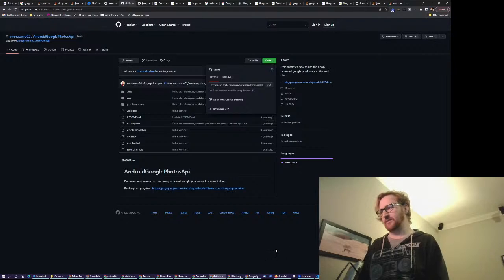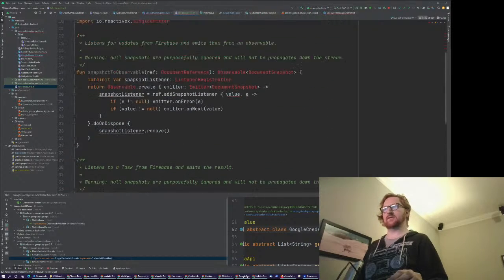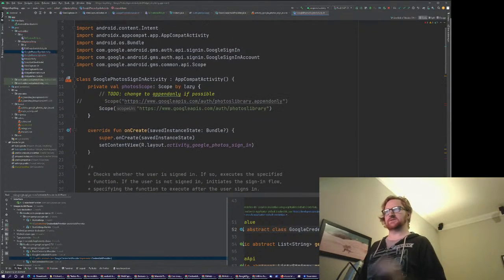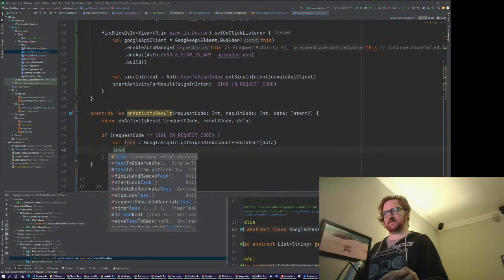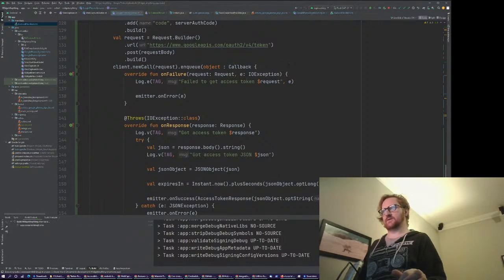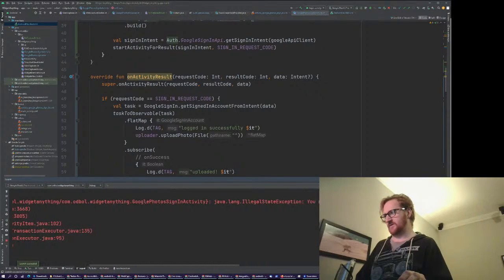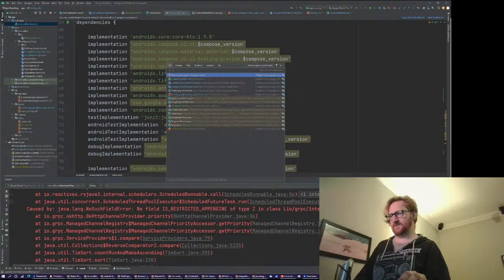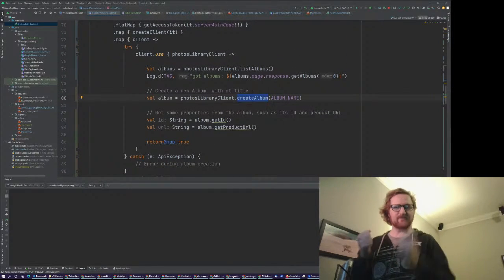Let's learn Jetpack Compose!: Widget Anything App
Livecoding an Android app to learnJetpack Compose